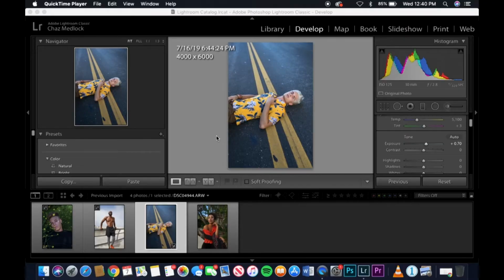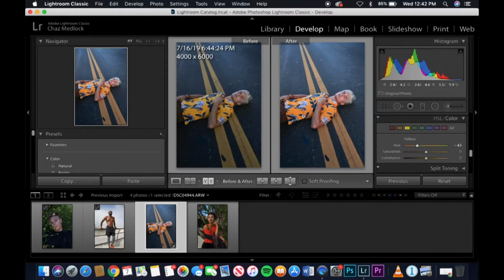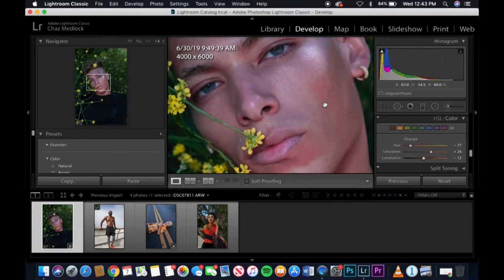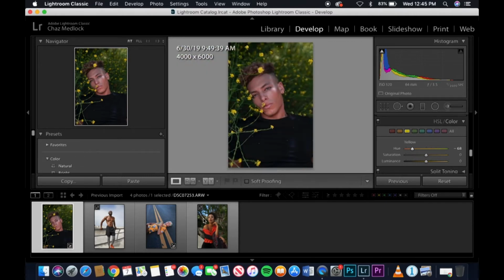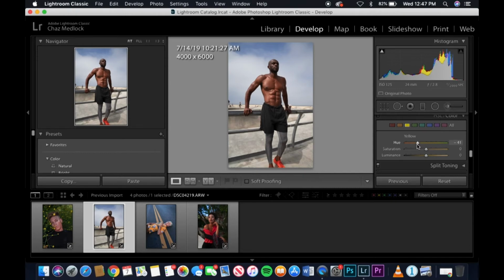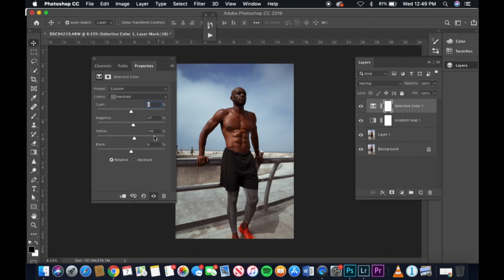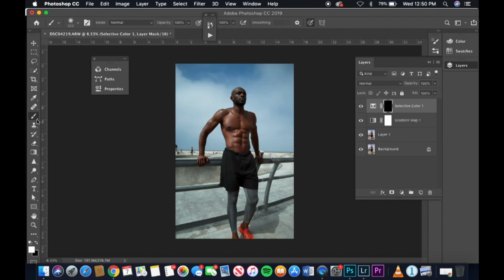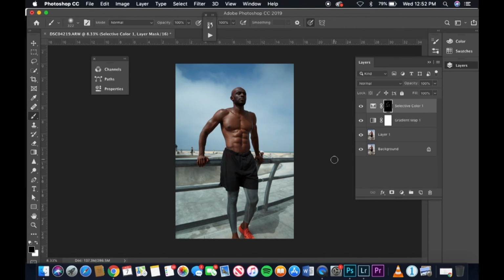How to Color Correct Skin in Lightroom and Photoshop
In this video, I show you how you can color correct and adjust the skin tones in Lightroom and Photoshop. I think skin tones are a very important part of your image and can really set the tone of the photo as a whole.